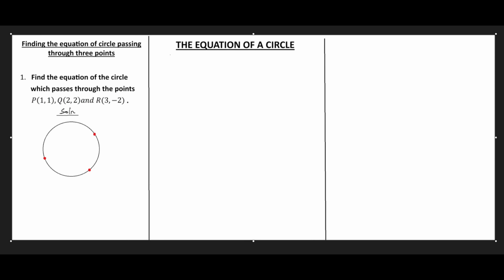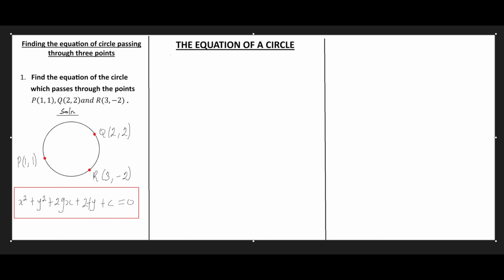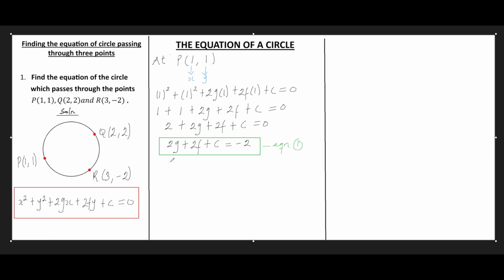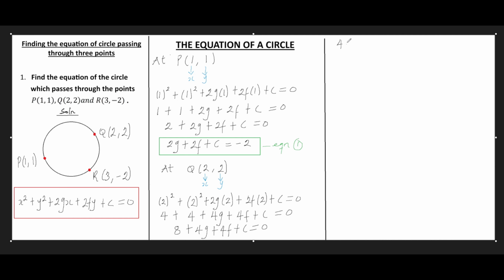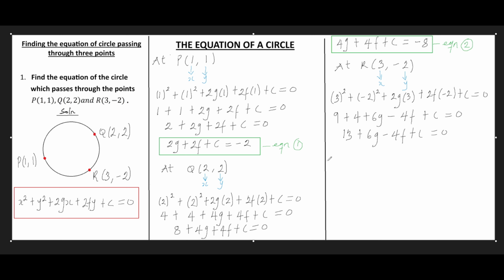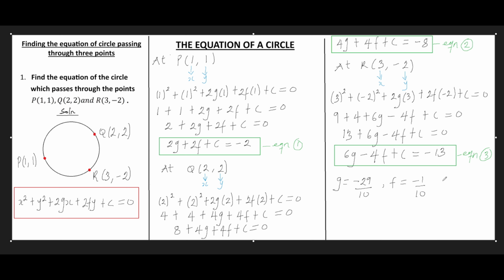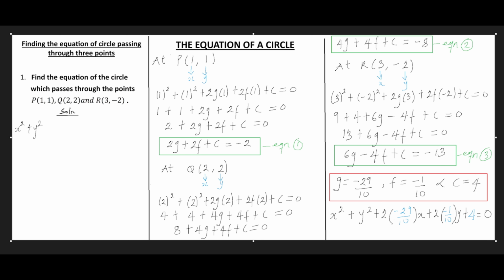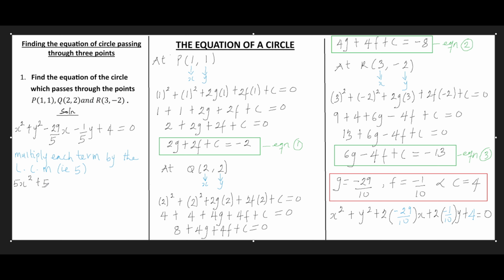Finding the equation of a circle passing through three given points _ lesson 4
In this video, we will learn how to find equation of a circle which passes through three given points.

This tutorial is ideal for WASSCE candidates and SHS Mathematics students